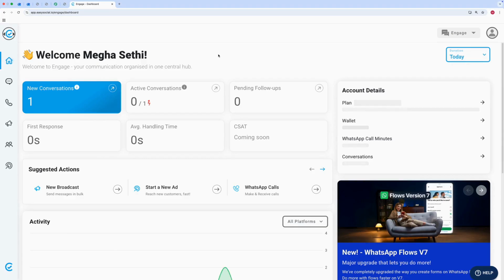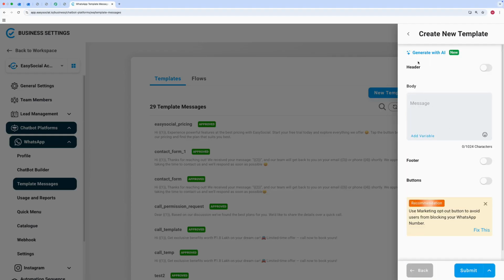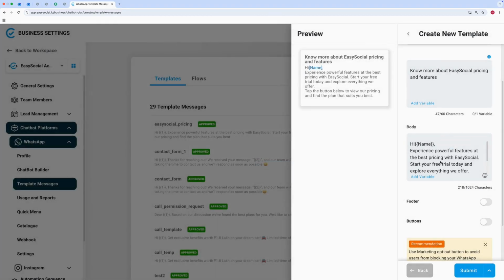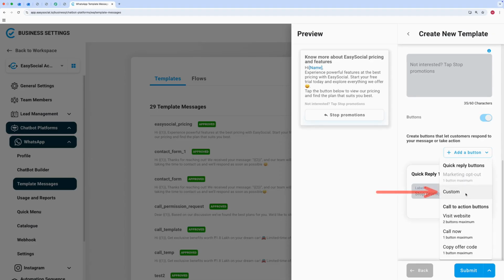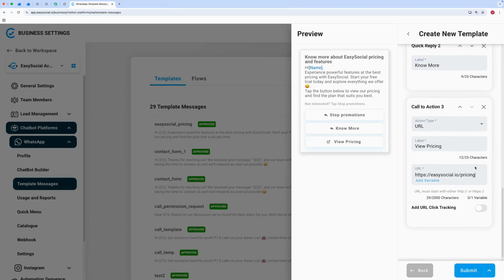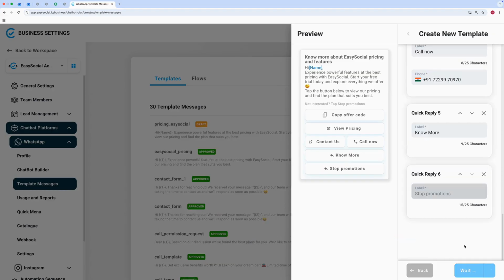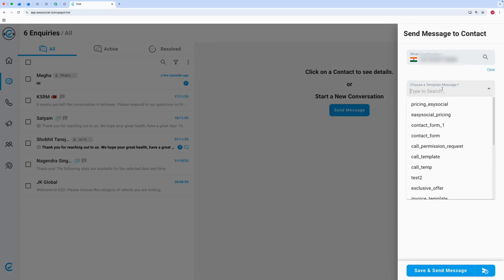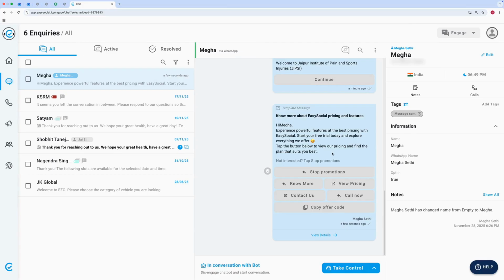How to Create Custom Media & Interactive WhatsApp Marketing Templates in EasySocial - Step-by-Ste...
Welcome to our complete EasySocial tutorial on creating Custom Media & Interactive WhatsApp Marketing Templates 🚀

👉 What you’ll learn in this video:

How to navigate the EasySocial dashboard to access WhatsApp template messages

Creating a new marketing template from scratch

Selecting Custom Media & Interactive template types

Choosing template language and category

Using AI to create templates faster (optional)

Adding headers (text, image, video, document, location)

Writing engaging message bodies with variables for personalization

Adding emojis, footers, and branding text

Creating interactive buttons, including:

Marketing Opt-Out button

Custom chatflow button

Visit Website CTA

Copy Offer Code button

Saving templates as drafts or submitting them for Meta approval

Syncing approved templates and sending them to leads

Personalizing messages and saving values to lead data fields

Enabling auto-resend and message scheduling for better delivery

💡 These Custom Media & Interactive templates help you create richer WhatsApp marketing experiences, improve click-through rates, and guide users through structured customer journeys.

✨ Why use EasySocial?
EasySocial makes WhatsApp marketing simple, powerful, and scalable. With features like template management, automation sequences, AI assistance, personalization, and multi-agent support, EasySocial is built for businesses, agencies, and resellers who want better engagement and higher conversions—all from one platform.

Start creating high-impact WhatsApp marketing campaigns today with EasySocial.io 🚀